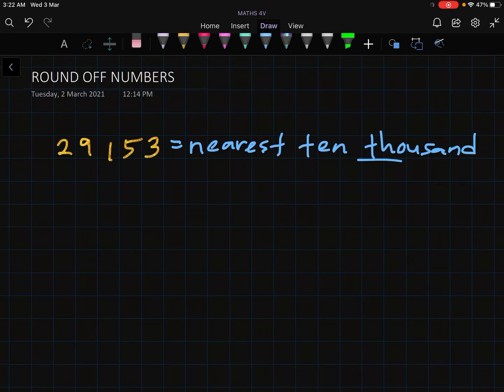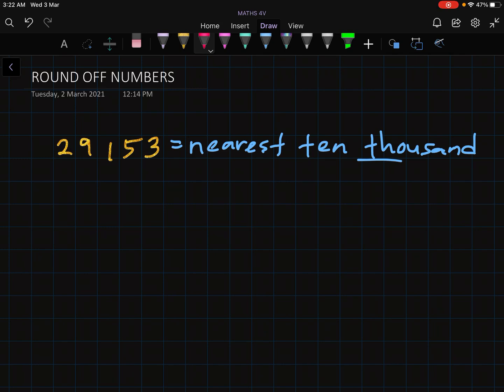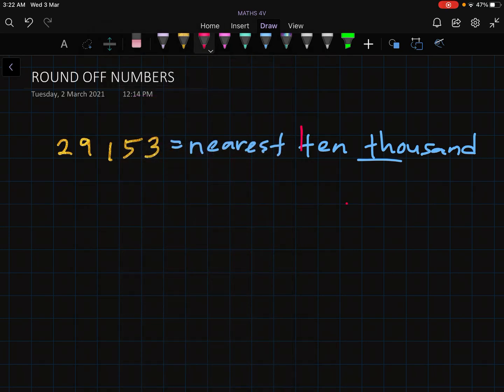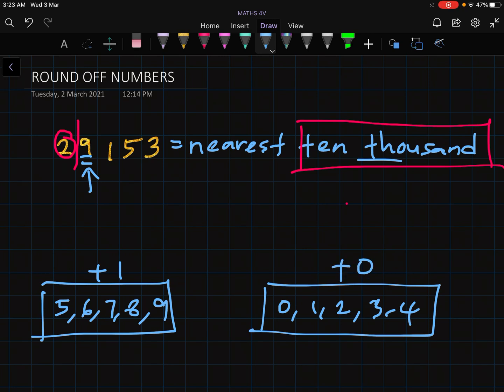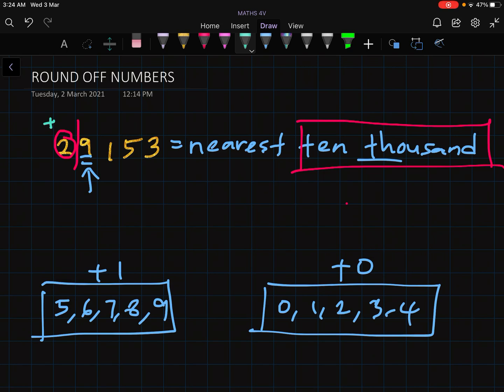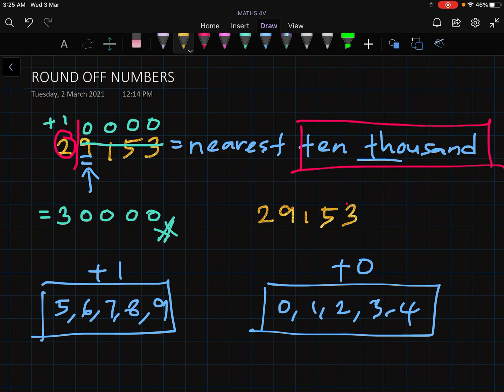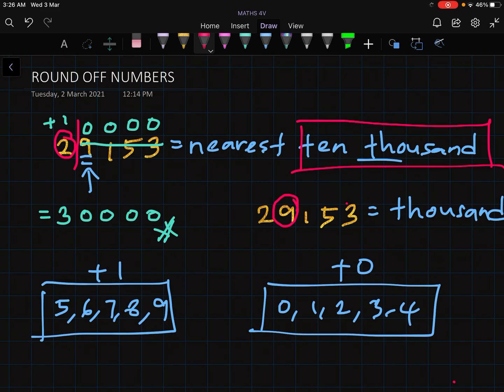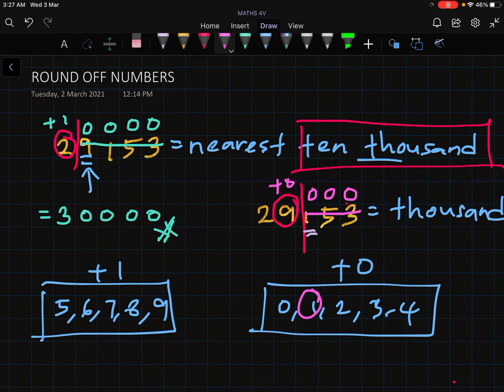ROUND OFF (YEAR4) MATHS DLP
MATHS DLP YEAR 4